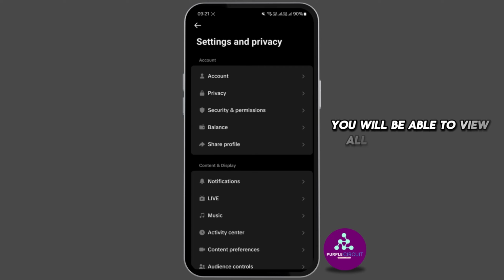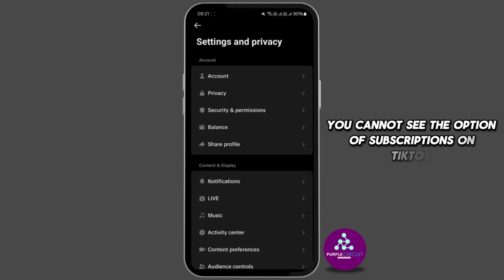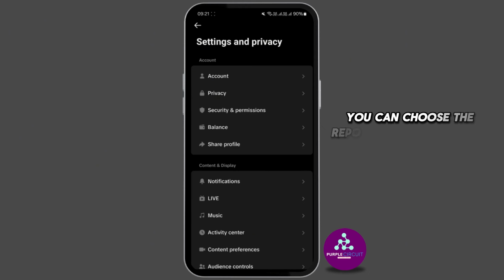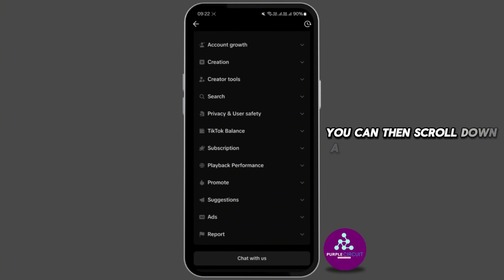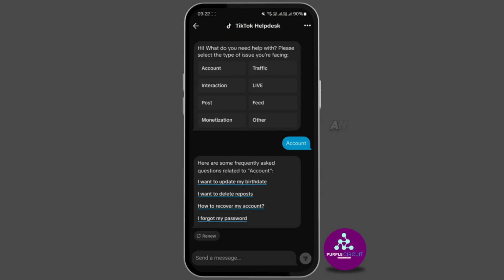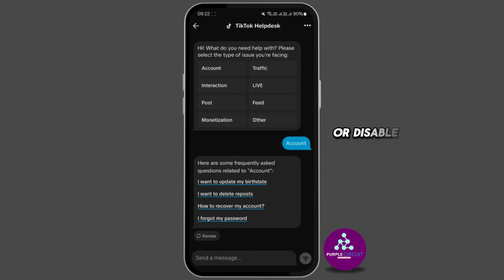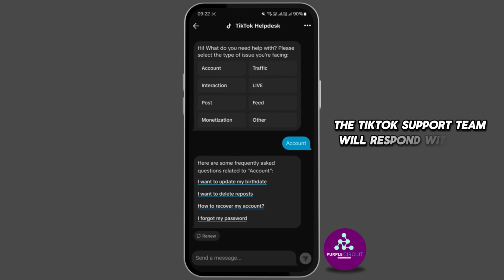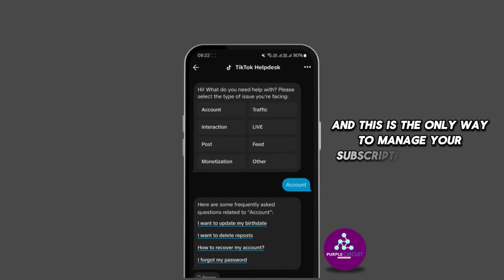How To Remove or Turn Off Subscription On TikTok (2026)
Welcome to our comprehensive tutorial on how to remove or turn off your subscription on TikTok! Whether you’re looking to cancel a premium subscription, manage your recurring payments, or simply disable subscriptions to save money, this video will guide you through the entire process step-by-step. In 2026, TikTok has introduced new features and settings, and we’re here to help you navigate them with ease.

What You'll Learn:
- **Step-by-Step Guide:** Detailed instructions on how to remove or turn off your TikTok subscription.
- **Managing Payments:** How to handle recurring payments and ensure no further charges are made.
- **Troubleshooting Common Issues:** Solutions for any problems you might encounter while trying to cancel your subscription.
- **Understanding Subscription Benefits:** What you might be giving up when you cancel and how to make the most of your TikTok experience without a subscription.
- **Protecting Your Account:** Tips on managing your account settings to prevent unwanted subscriptions in the future.

Why Remove Your TikTok Subscription?
There are various reasons you might want to cancel your TikTok subscription, such as managing your budget, not utilizing premium features, or simply wanting to take a break from the app. Removing or turning off your subscription ensures you have full control over your expenses and can continue enjoying TikTok without any financial commitments.